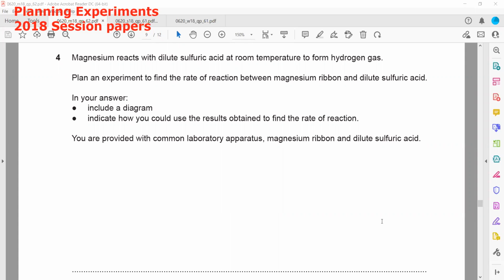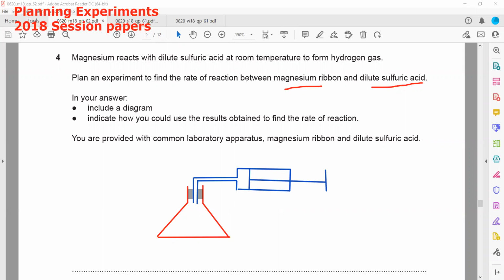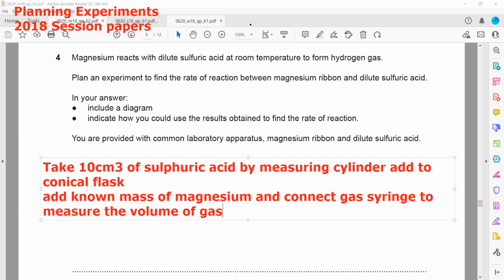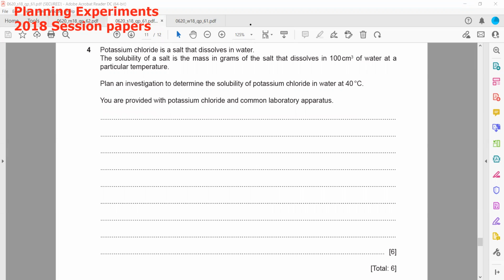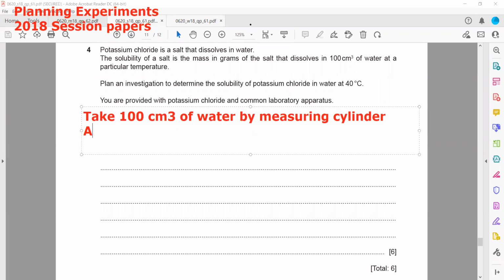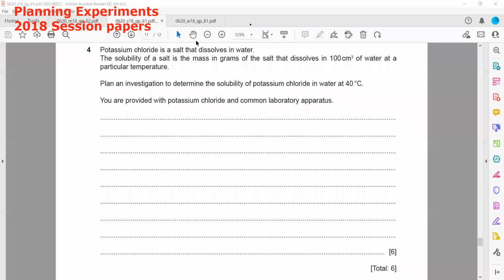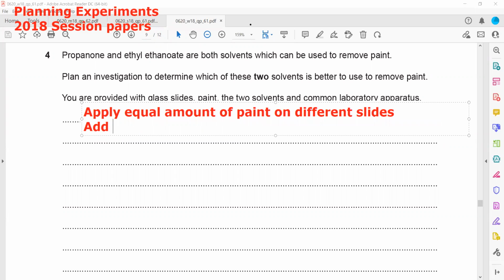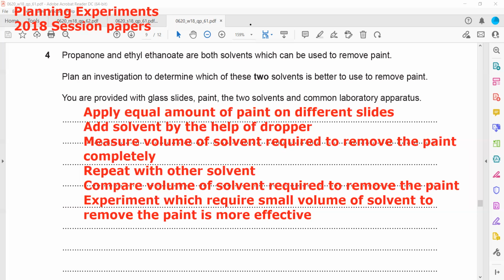Planning of experiments 2018 papers Cambridge IGCSE Chemistry 0620/0971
Cambridge IGCSE Chemistry 0620/0971